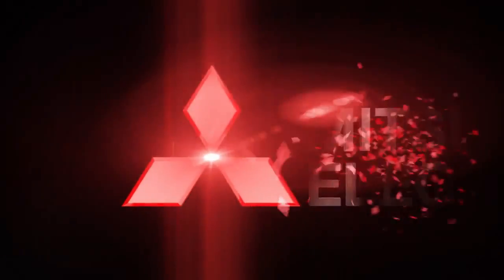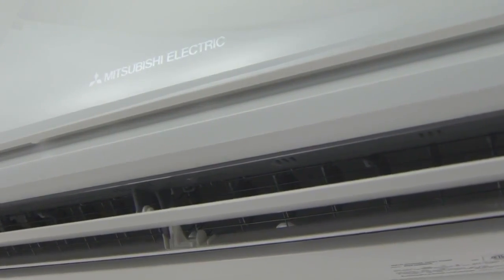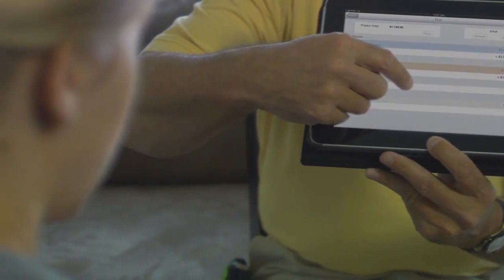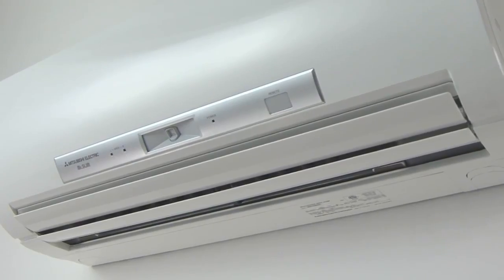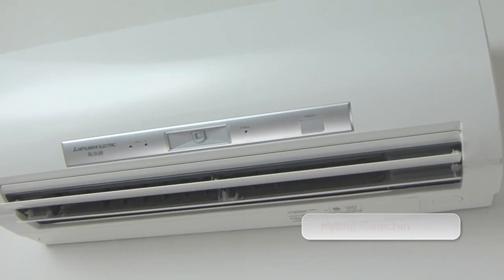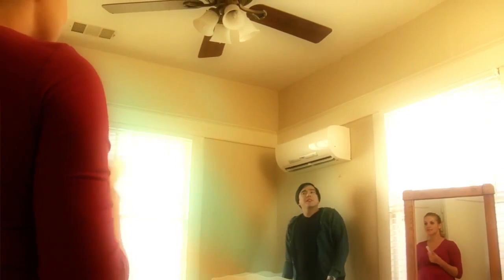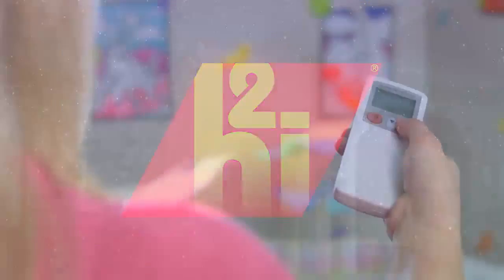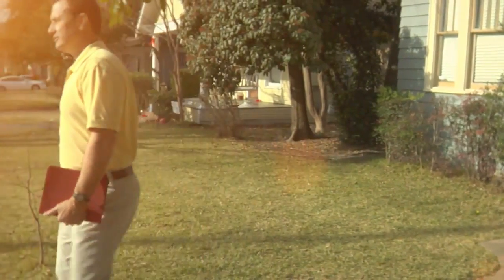Mitsubishi Electric Cooling & Heating In-Home Sales Video